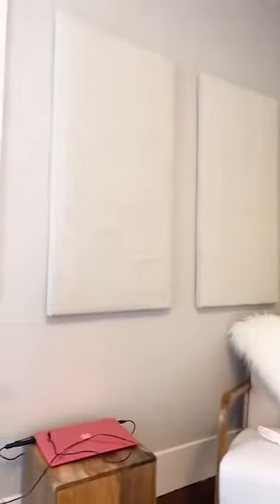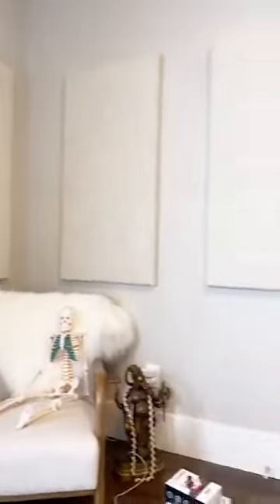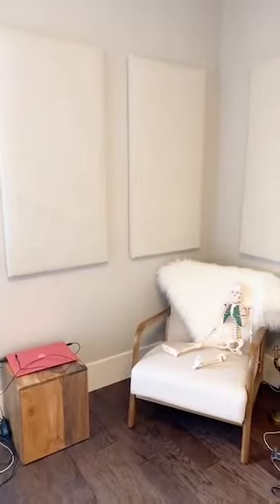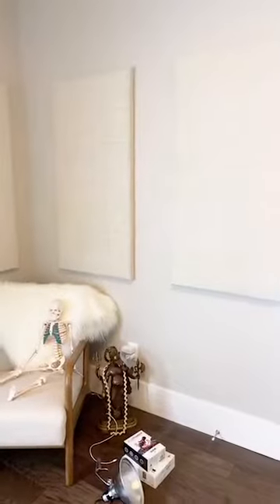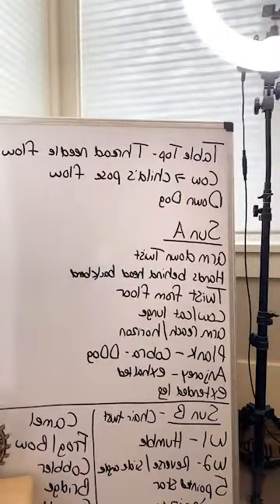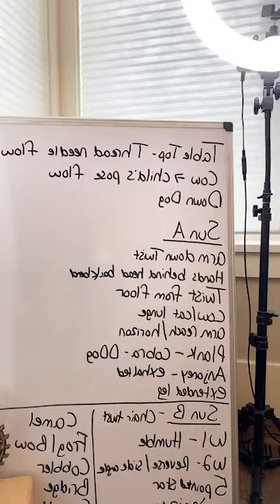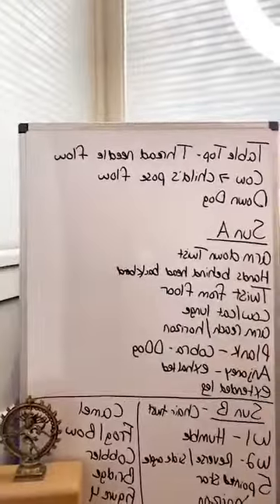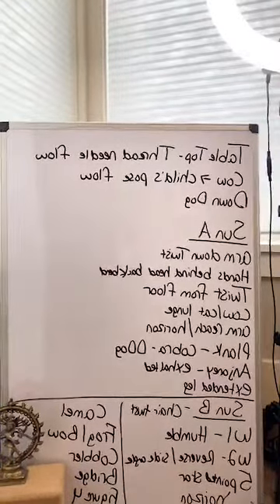TEACHING ONLINE CLASSES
Recent events in the world have forced many people to work from home and begin embracing social distancing for the next several weeks. This may be a little easier, and even welcoming, for those that can easily work online, log into meetings, etc. But for many, especially those in the service industry, not going into work means no pay. The need to offer and to take online yoga and dance classes is stronger now than ever. It’s forcing creatives to well……get creative!

The information below is everything I’ve experimented with and learned while teaching online classes the last nine months.